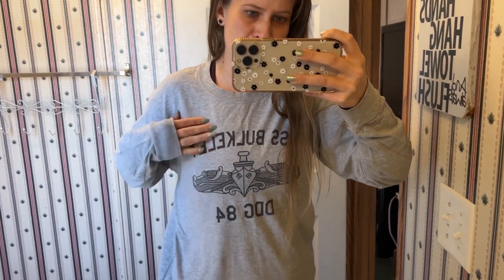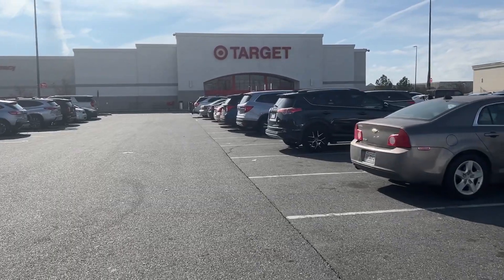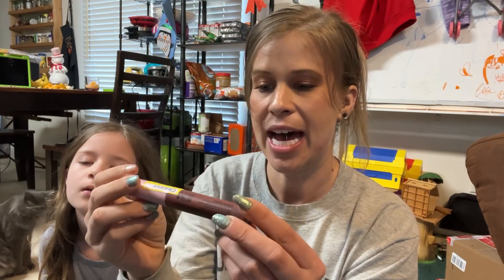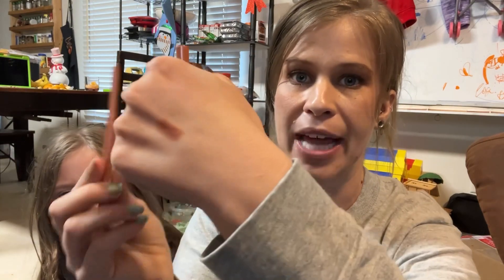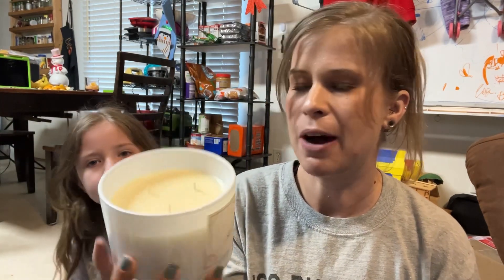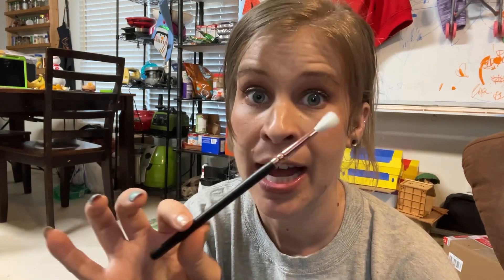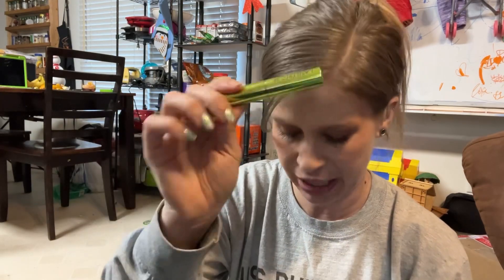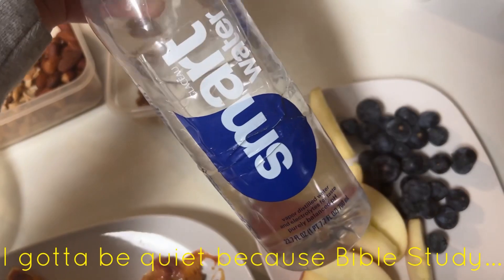GOING OUT & GETTING ANXIETY | vlog | melissajackson07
✅ if you feel my vibe ... SUPPORT ME!!!
➡️ NOTE: this video and my opinion are NOT sponsored, nor quid pro quo. This is not PR.
🚨 VIDEO DESCRIPTION: today we are s-h-o-p-p-i-n-g like there's no tomorrow! We hit up three fun stores and try to find what's on my list, but the clearance distracts the hell outta me. I am driving by myself today on the I-75 (which gives me major anxiety) and I'm not sure I'll do that again. Join me on this adventure and see what I haul!

PSA: the smoke detector noise in the background is unfortunate, and CANNOT be fixed. It is hardwired into our walls and is permanently broken. We have other functional smoke detectors. The annoying beeping one needs to be ripped out of the wall, and fully replaced-- and that junk is EXPENSIVE.
🎀 ROUTINE MAKEUP I'M WEARING IN VIDEO:
▫️▪️BASE PRIMER: Makeup Revolution - Cloud Burst Priming Serum • [rare]
⭐▪️FOUNDATION: Revlon - Photoready Airbrush Effect Makeup (003 shell) •
⭐▪️CONCEALER: Veil Cosmetics - Complexion Fix Corrector, Concealer, & Highlighter (1N porcelain) •
⭐▪️POWDER BLUSH: Mannakadar Beauty - Buildable Blush (bali babe) • [rare]
⭐▪️BROWS: Benefit Cosmetics - Gimme Brow+ Volumizing Fiber Gel (2) •
▫️▪️EYE SINGLE: Kosas - 10 Second Eyeshadow (copper halo) • [rare]
⭐▪️MASCARA: Jazmine Beauty - Luxe Lash Volumizing Mascara (black) •
⭐▪️LIPS: Maybelline - SuperStay Ink Crayon (15 lead the way) •
⭐▪️LIPS: Colourpop Cosmetics - So Juicy Plumping Gloss (stuntin') •
EXTRAS:
▫️▪️SHIRT: uss bulkeley ddg 84 • (unavailable for purchase)
⭐▪️FRAGRANCE: valentino • born in roma coral fantasy (description
▫️▪️JEWELRY: none
▫️▪️HAIR: none
⭐▪️NAILS: essie (855 parka perfect) • | color club nail lacquer (1227 sleeping beaute) •
▫️▪️EYES: none
🔗 LINKS TO ANYTHING MENTIONED:
▫️▪️if you need a link to anything mentioned today, leave me a comment - & I will get it for you!
🛠 TOOLS USED TODAY (in usage order)
⭐▪️FOUNDATION: Sigma - Flat Kabuki F80 •
⭐▪️POWDER BLUSH: Half Caked - 813 Duo Fiber •
📬 SEND ME MAIL ⁉️
     Melissa Jackson
📸 EQUIPMENT USED: iPhone 13 Pro Max, Samsung Galaxy Note 8, 10" Ring Light, InShot Video Editor
❓Questions/Comments/Concerns:
▪️I fully appreciate ALL feedback received, whether positive or negative - feel 100% free to let me know what I can do to improve my content!